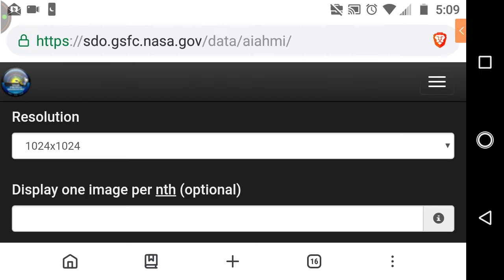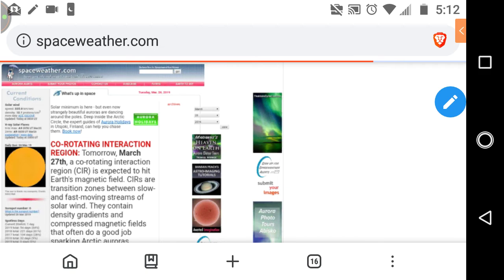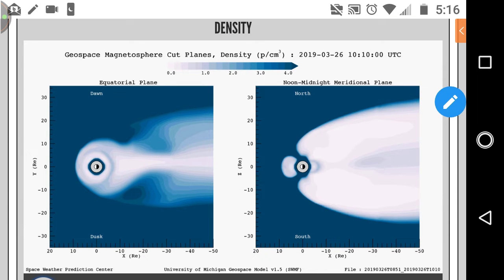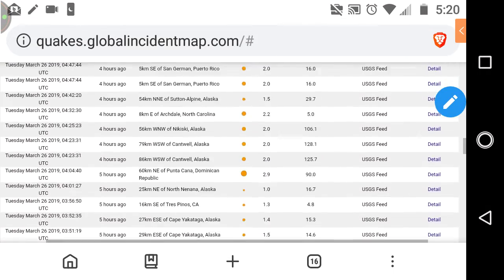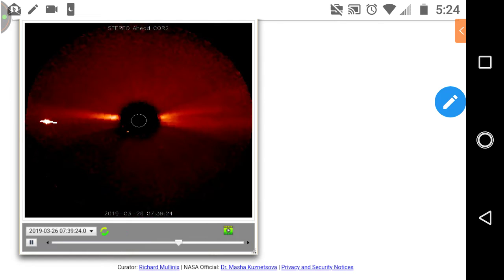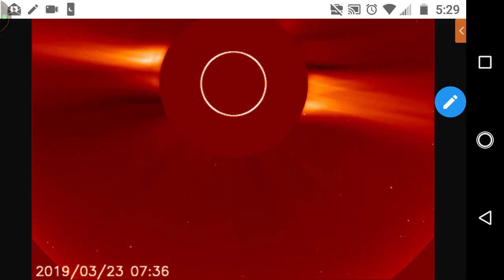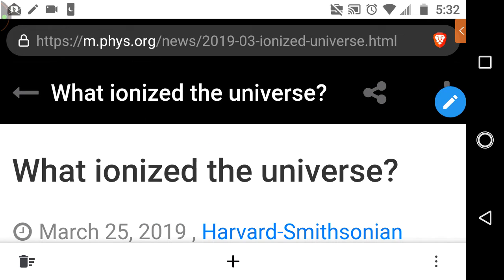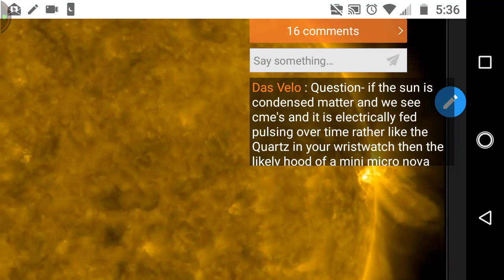smAsho streAm LIVE: Space Weather Tuesday, March 26th, 2019...